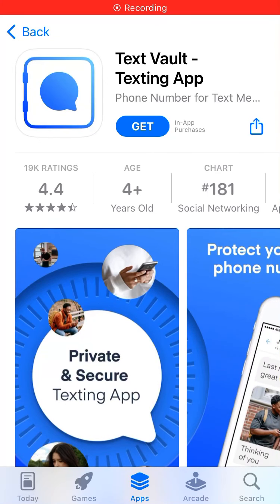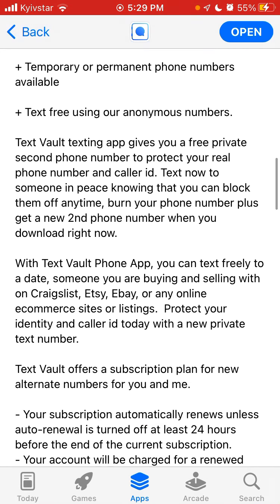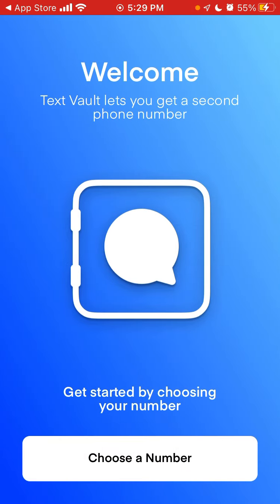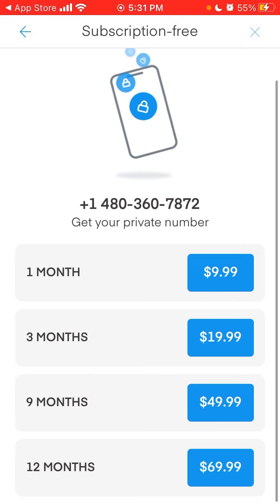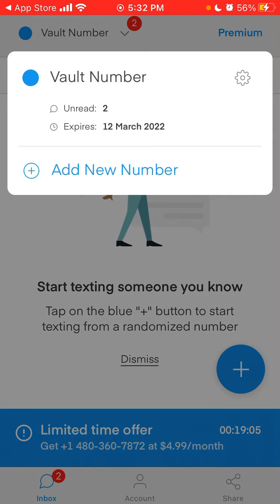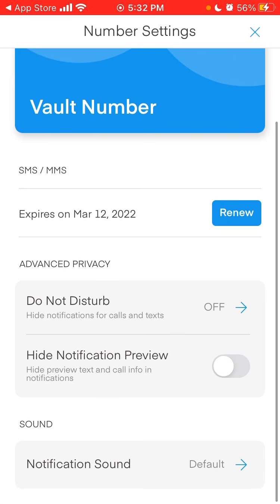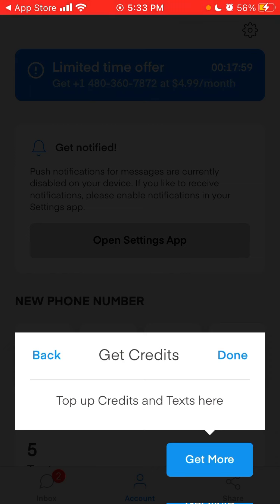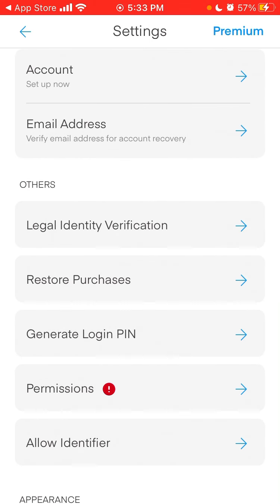Text Vault Texting App - full overview